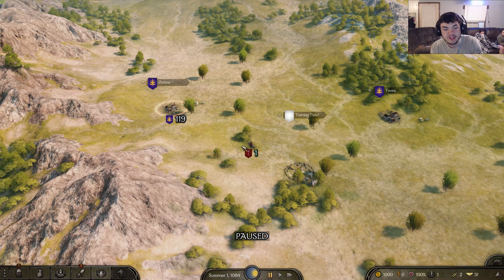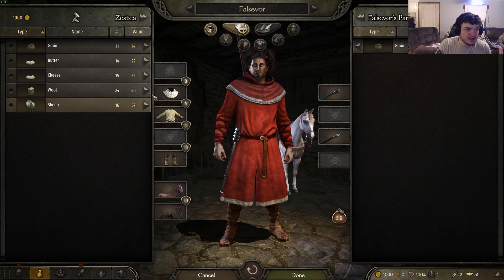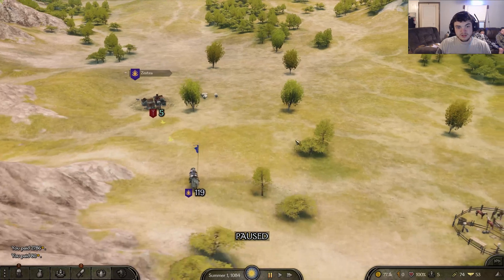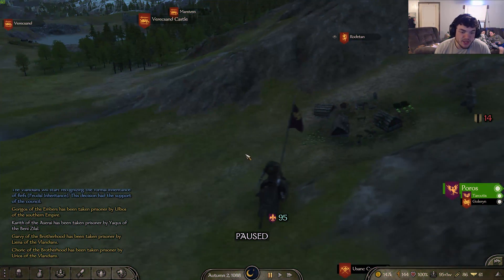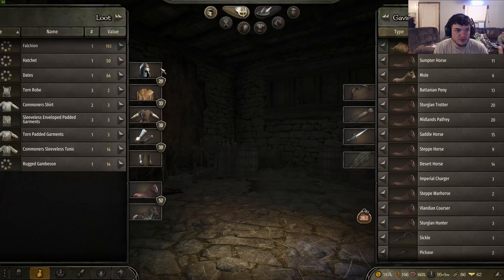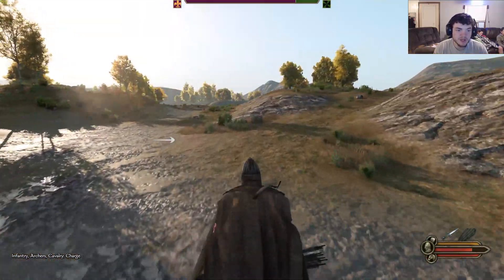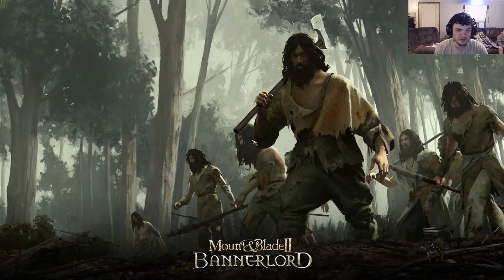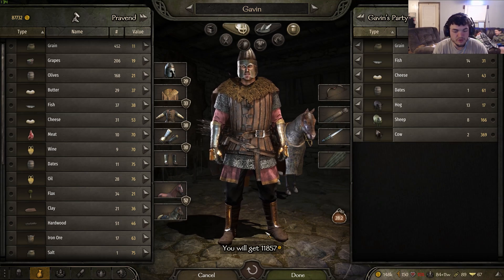*UNLIMITED MONEY* 2 WAYS MOUNT AND BLADE 2: BANNERLORD CHEATS AND LEGIT WAY TO MAKE MONEY FAST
Step 1: Download
Step 2: Run Cheat Engine and load into your Campaign game
Step 3: Go to a village and choose buy products
Step 4: Go back to Cheat Engine, go to the top left corner and select 'Process List'. Select Bannerlord. Then navigate to where it says value and enter however much money you have.
Step 5: Choose 'New Scan' and go back to Bannerlord and purchase a few things
Step 6: Go back to buy products and then go to Cheat Engine and type in your new money value amount and click 'Next Scan'
Step 7: 4-5 Values should pop up, double click the very top one and you'll find it in the list at the bottom
Step 8: Double click the value amount of your money, when the box shows up enter the desired amount and click 'Done' or 'OK' or 'Whatever it is' and go back to your game

The horns sound, the ravens gather. An empire is torn by civil war. Beyond its borders, new kingdoms rise. Gird on your sword, don your armour, summon your followers and ride forth to win glory on the battlefields of Calradia. Establish your hegemony and create a new world out of the ashes of the old.

 ✖Envato Elements